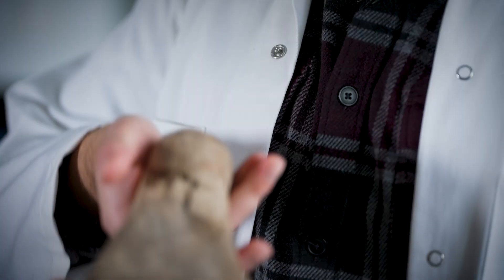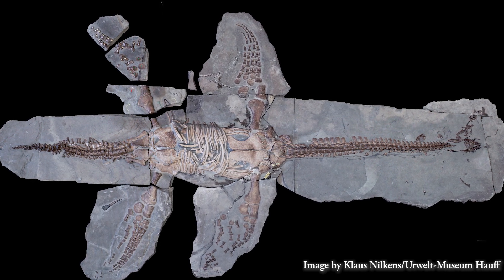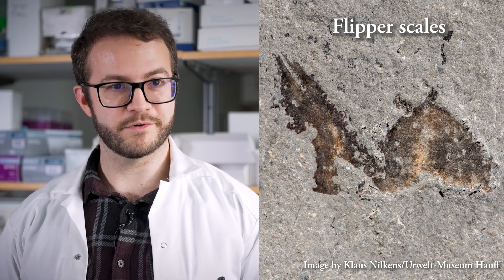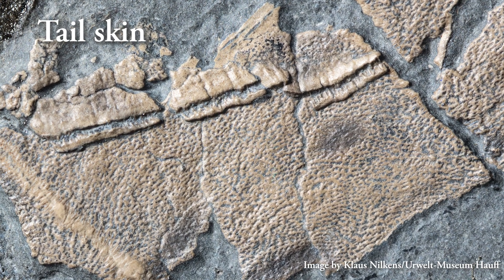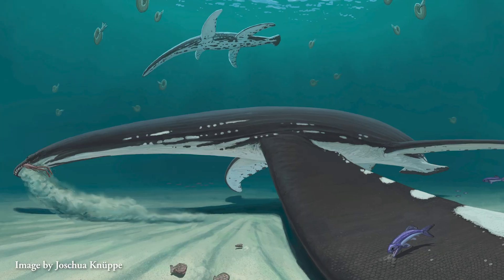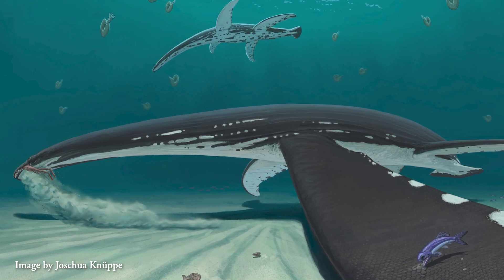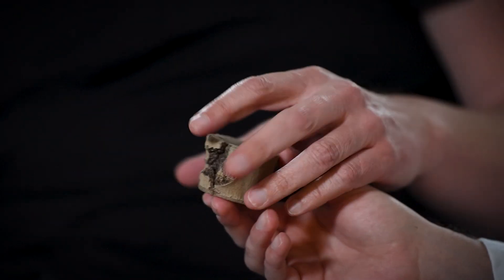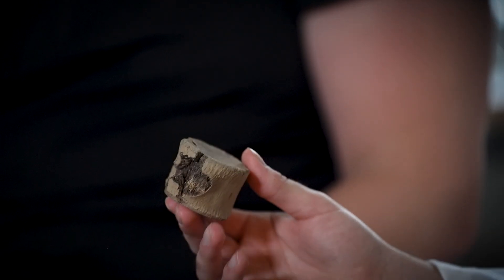Soft tissue from a 183 Million-Year-Old Jurassic Plesiosaur analysed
Researchers at Lund University in Sweden have analysed the soft tissue from a fossilized plesiosaur for the first time. The results show that the long-necked marine reptile had both smooth and scaly skin. This was likely so it could both swim rapidly and move along rough seabeds.

Plesiosaurs lived in the world's oceans for much of the Mesozoic Era (203–66 million years ago). These reptiles, which could grow up to 12 meters long, fed on fish and moved much like sea turtles using four paddle-like flippers. Until now, little has been known about the external anatomy of plesiosaurs. However, in a new study published in the scientific journal Current Biology, a research team led by scientists from Lund University has managed to analyze soft tissue from a 183-million-year-old plesiosaur found near Holzmaden, Germany.

"Fossilized soft tissue, such as skin and internal organs, is exceptionally rare. We used a broad range of techniques to identify smooth skin in the tail region as well as scales along the rear edge of the flippers. This provided us with unparalleled insights into the appearance and biology of these long-extinct reptiles," says Miguel Marx, a PhD student in geology at Lund University and the lead author of the study.